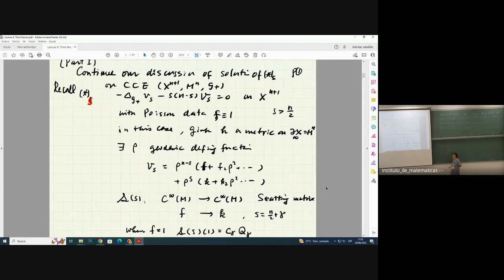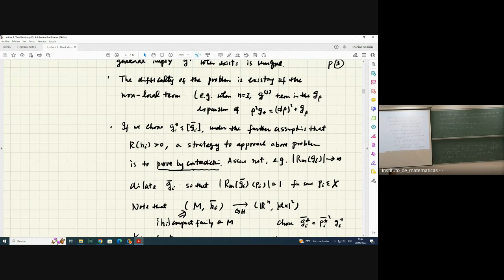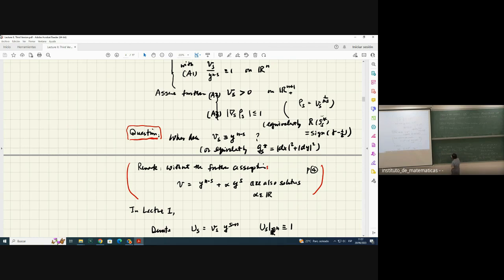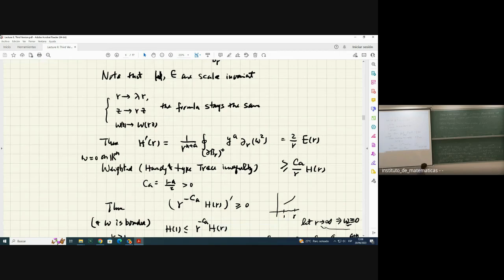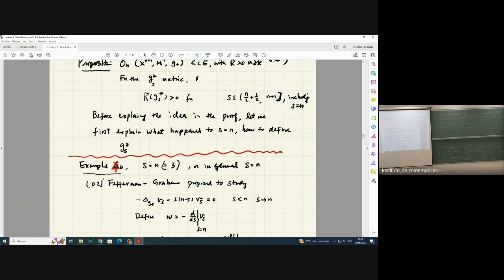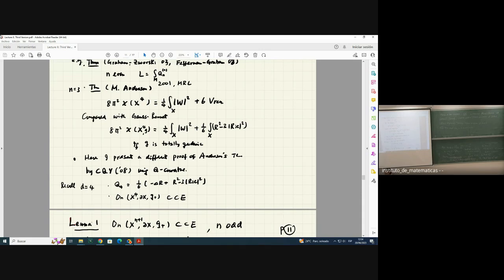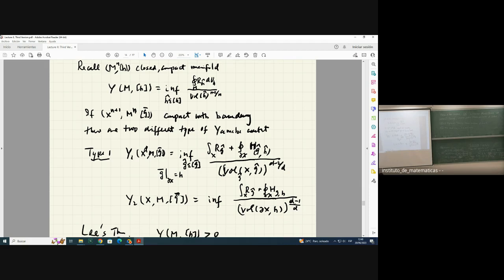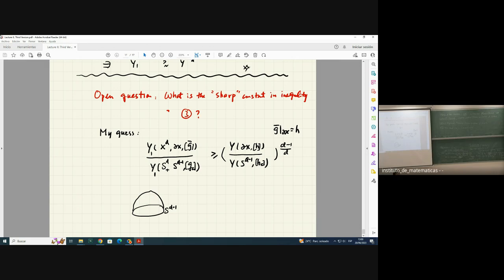DOCTORAL SUMMER SCHOOL IN CONFORMAL GEOMETRY-SUN-YUNG ALICE CHANG (20 June, 2023)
FRACTIONAL GJMS OPERATORS AND APPLICATIONS
Abstract: In a paper of R. Graham and M.Zworski in 2003, they have re-introduced the GJMS operators on the boundary of conformally compact Einstein (CCE) manifolds via the study of scattering matrix. In this mini-course, I will further expose this connection and present some geometric applications.